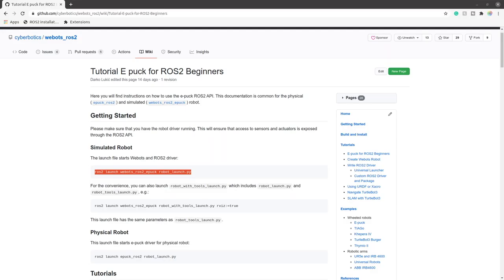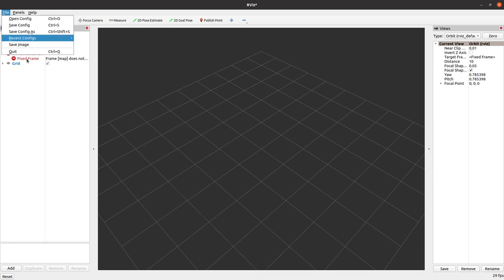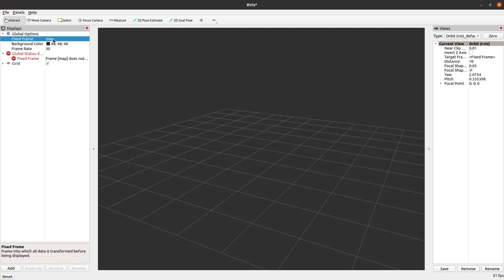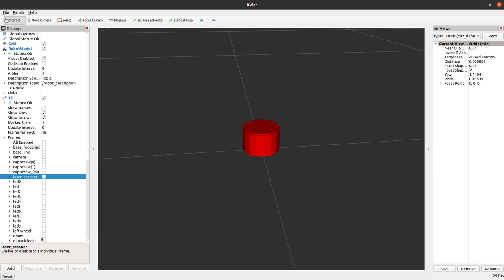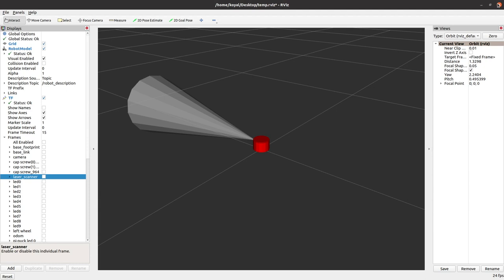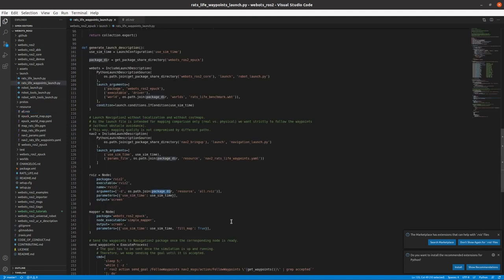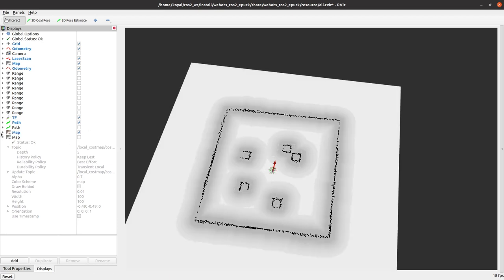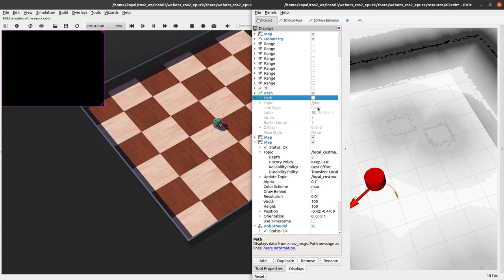Tutorial on Basics and Advance features of Rviz2 | Webots ROS2 Tutorials | [Tutorial 7]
Wish to create interesting robot motion and have control over your world and robots in Webots? Soft_illusion Channel is here with a new tutorial series on the integration of Webots and ROS2. (A channel which aims to help the robotics community).

Video series:
1. ROS 2, Webots installation and Setup of a workspace in VS Code
2. Different examples in Webots with ROS2
3. Use ROS2 services to interact with robots in Webots
4. Control a robot with ROS2 Publisher
5. Get feedback from different sensors of Robot with ROS2 Subscriber
6. Implement Master and Slave robots project with ROS2
7. Setup Rviz2 (Showing different sensor output )
8. Ways to debug projects with Rostopic echo, Rostopic info, RQT_graph
9. Use advance debugging tools like Rqt console, Rqt gui
10 & 11. Implementation of SLAM toolbox or LaMa library for unknown environment.
12. & 13. Implementation of AR-tag detection and getting exact pose from camera.

Note:Following are the system specifications that will be used in the tutorial series.
Ubuntu 20.04, ROS 2 Foxy, Webots R2020b-rev1

This 7th video teaches you an important tool in ROS2 - Rviz2.

0:00 Soft Illusion Webots ROS2 Intro Video
03:02 Rviz features
07:00 Implementation of Rviz configuration
10:07 Save of Rviz configuration
12:02 Load Rviz configuration in the launch file
14:11 Working Demo

Rviz2 is a 3D visualization tool. It gives perspective of what the robot senses, what robot sees and what it does. It can be used to understand and simulate sensor data. Without Rviz viewing and debugging a lot of data can get really difficult.

1.
Follow the video tutorial to understand getting started with the Ros2 world. A list of topics is shown. Rviz is started using command "rviz2". This is similar to rviz in Ros1. Basics of the application is explained in the video such as 2D Pose Estimate to give Initial Pose. The view orientation can also be changed and saved. Global options on the left is the most use. Choose the Fixed frame wisely here as the entire view will be with respect to this frame. The Epuck robot is added as the RobotModel. The TF Tree is also added where the different links can be seen and their transforms with respect to each other can be debugged. Additional visualizations can also be added by either "Display type" or "Topic" as shown in the video. Sensors such as Tof has been added as topics.

2. Save of Rviz configuration:
It is important to know how to save an Rviz configuration so that the required visualizations doesn't have to be created every time.

3. Load Rviz configuration in launch file
Adding the Rviz configuration in launch file makes it easier to start the visualization every time we launch our project. This loading is similar to a node addition along with giving the location of the Rviz config. Hence with this everytime we start the launch file Rviz will be launched too.

4. Working Demo: The same link is used as given in the section 1 of this description. The Navigation module is launched as shown. A fully loaded Rviz loads up. This displays a Long range Tof, a map, a cost map (for easy loading of local and global cost map), several robot transforms, bunch of Tofs etc. Next a 2D Goal Pose is given to the robot, which it tries to reach. The path along which it travels is shown as the green path coming on the /path topic. This project is made in such a way that there is a package which takes in the initial pose.

These videos begin with the basic installation of the simulator, and ranges to higher-level applications like object detection, obstacle avoidance, actuator motion etc.

Do Share so that I can continue to make many more videos with the same boost. :)
Happy Coding. :)